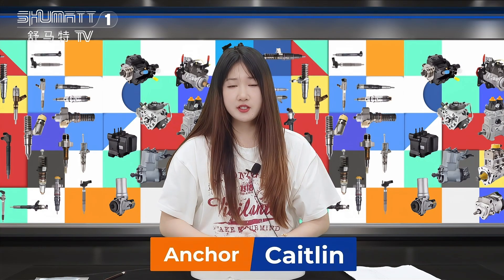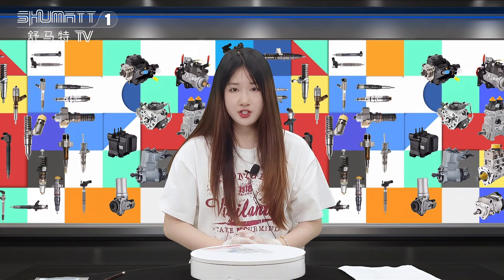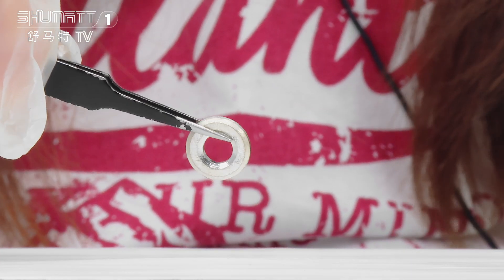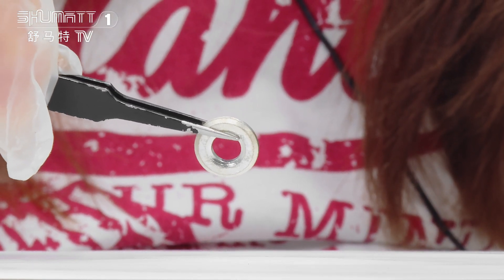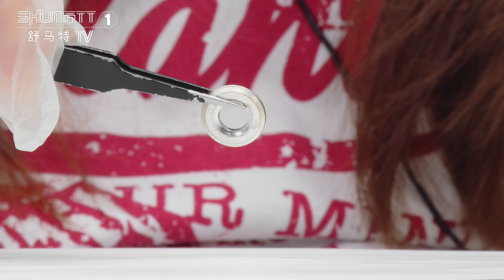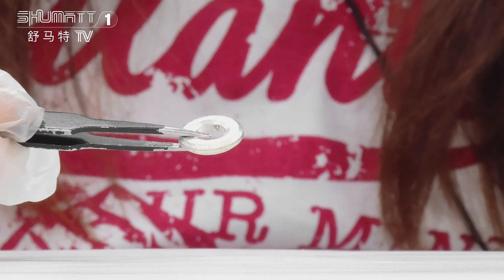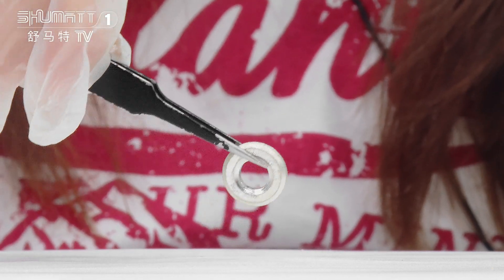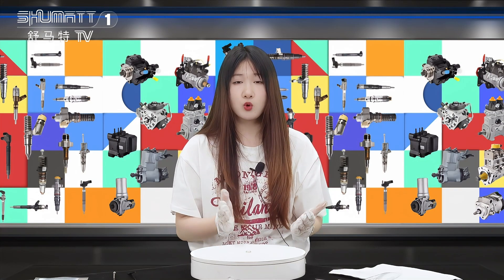100pcs size: 7*16*3mm Injector nozzle adjustment gasket | China made new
100pcs size: 7*16*3mm Injector nozzle adjustment gasket | China made new
★：Video introduction
  100pcs  size: 7*16*3mm Injector nozzle adjustment gasket | China made new
 Brand : Shumatt
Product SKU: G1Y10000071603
Product wrranty time: 6 months.
★：Video character introduction ：Shumatt live streamer Caitlin#
★： Video guide introduction ：directed by the Schumatt production and broadcast team